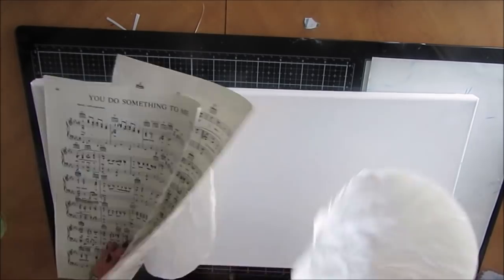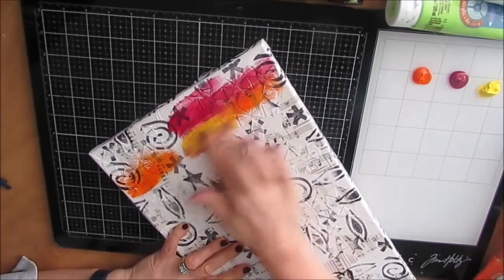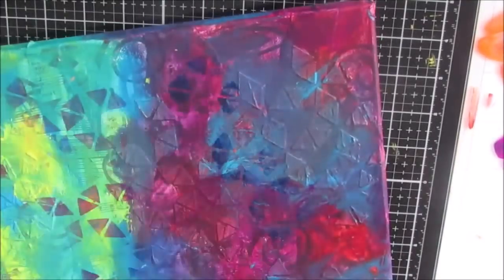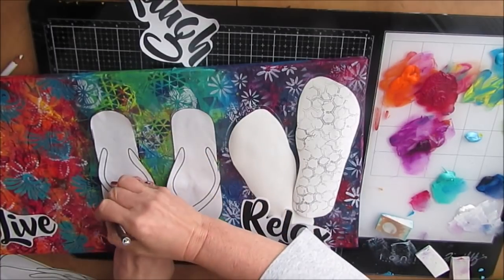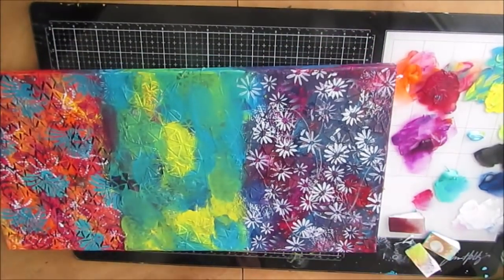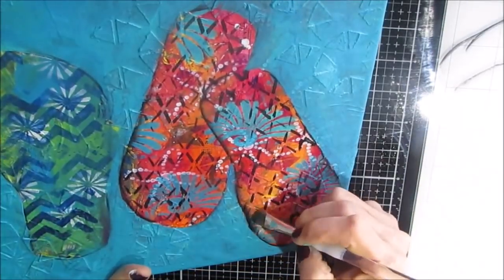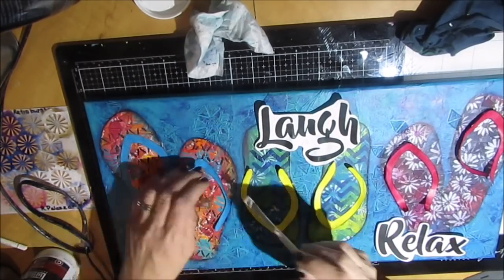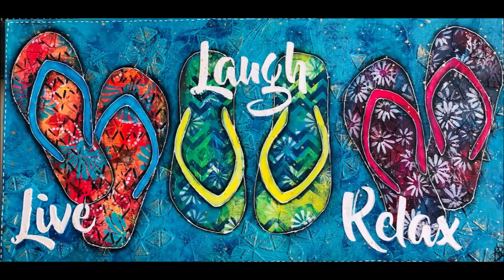Mixed Media Art Journal Tutorial -Summer Fun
Create a mixed media canvas with bright colors and a fun focal.  If you would like to sponsor my channel, use this link:

TCW Tribal Triangles
TCW Texture Plate
TCW Dotted Rings 12 x 12
TCW Dotted Rings 6 X 6

TCW Harlequin small
TCW Retroburst small
TCW Light and Fluffy Modeling Paste